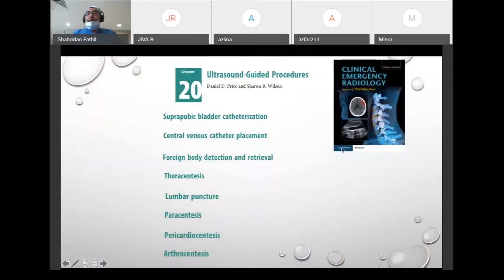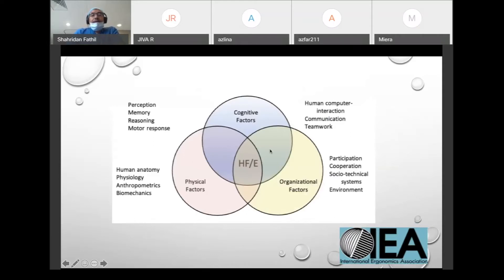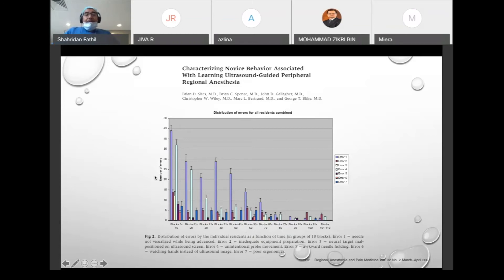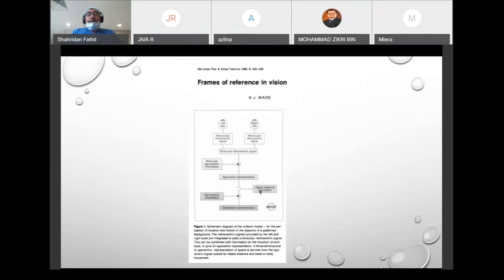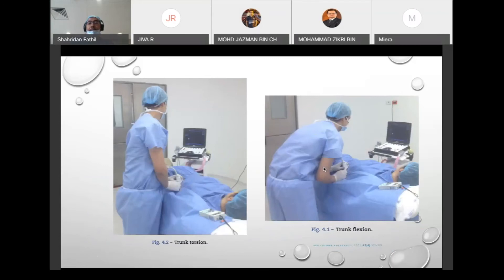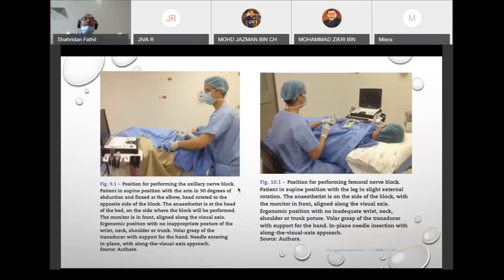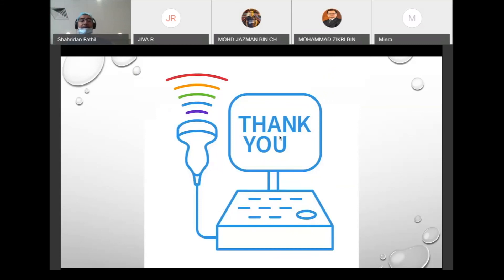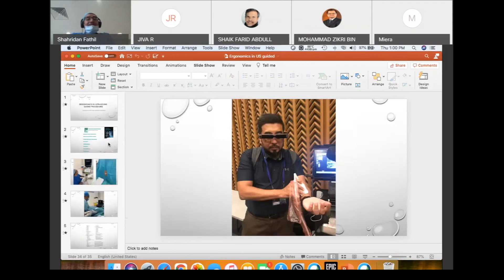Ergonomics in USG Guided Procedures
This online CME talk entitled "Ergonomics in Ultrasound Guided Procedures" was originally given by Dr Shahridan Fathil for the Society of Critical and Emergency Sonography Malaysia (SUCCESS) on 22 April 2021.

There is a sprinkling of Malay during the Q&A section but this should not affect the overall understanding of the talk.